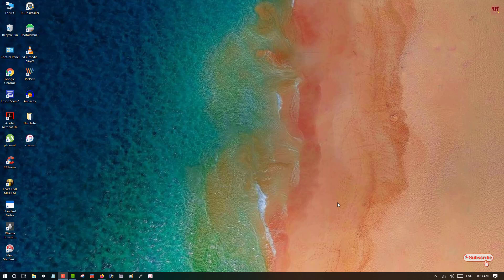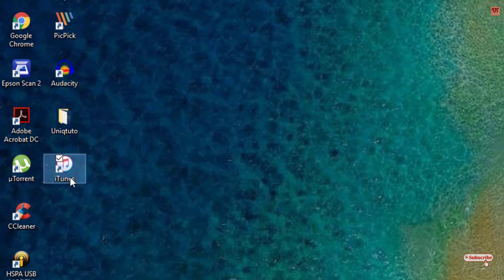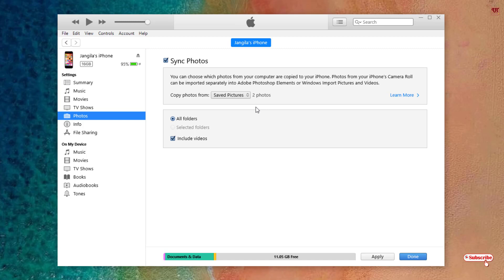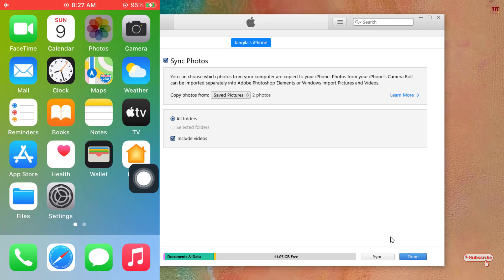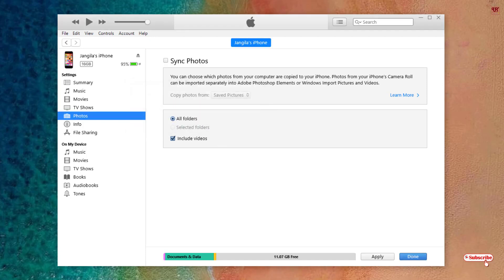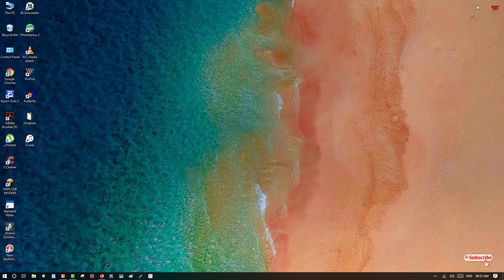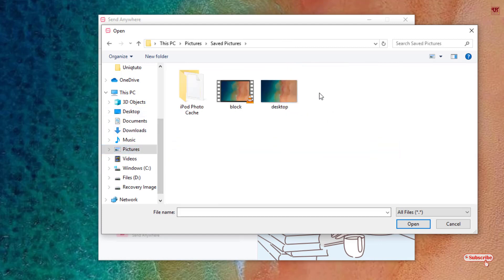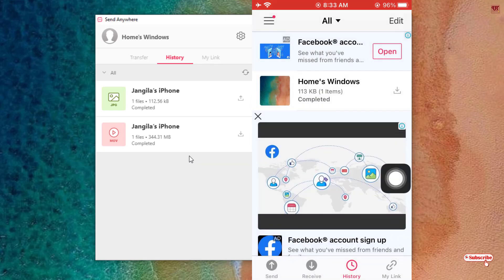How to Transfer Videos and Images from Windows Computer to iPhone or iPad ?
This video tutorials is all about How to Transfer Videos and Images from Windows Computer to iPhone or iPad.

Link 1 -

Link 2 -